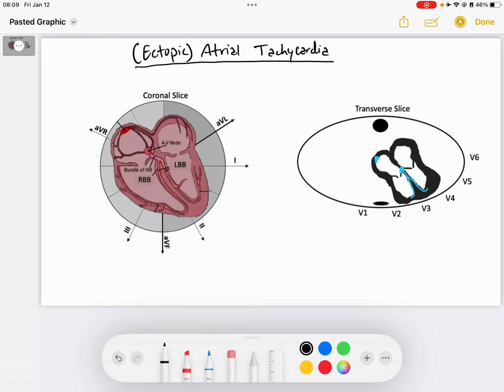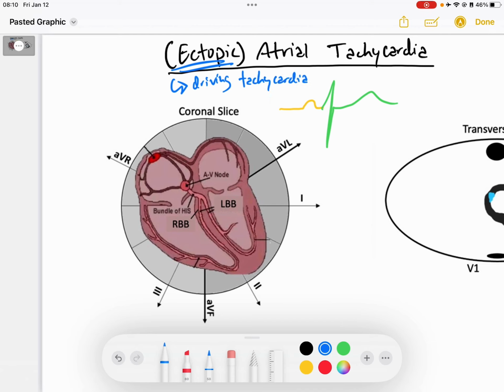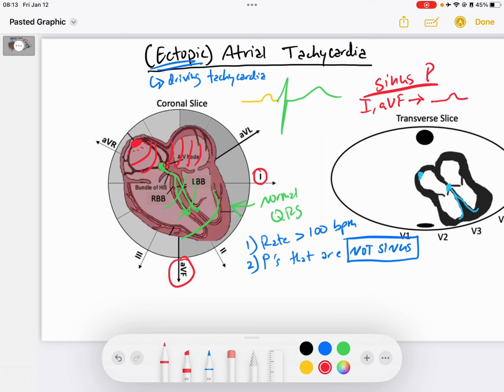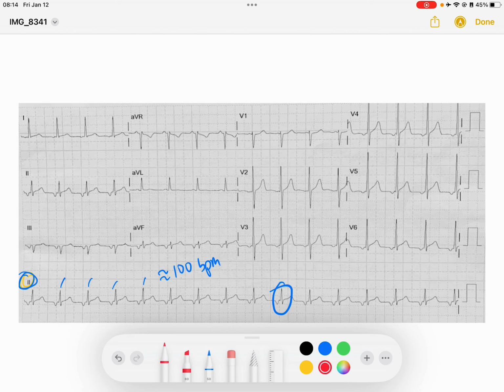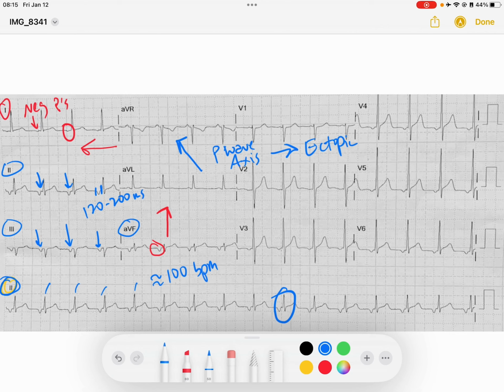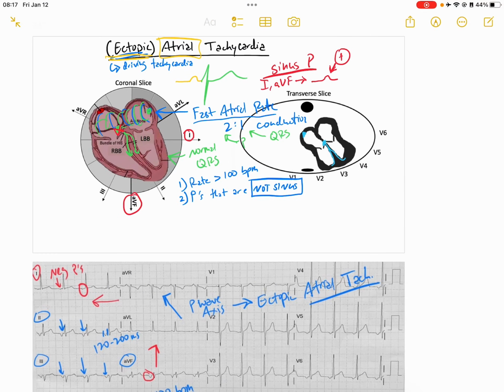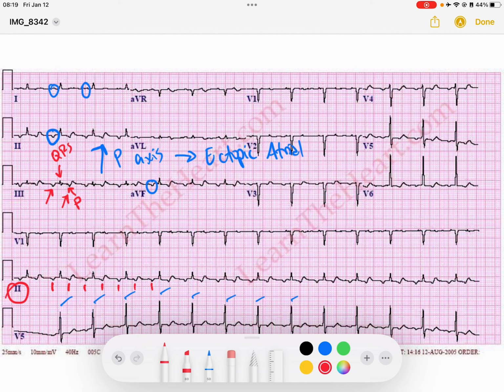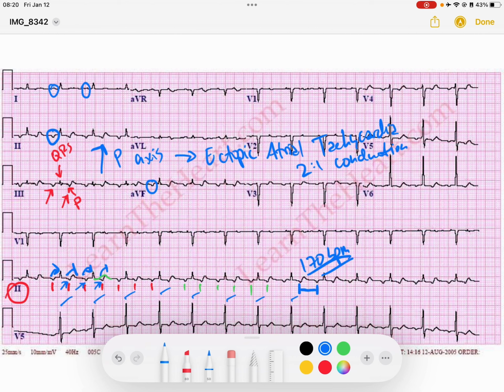Ectopic Atrial Tachycardia EKG | ECG Lecture